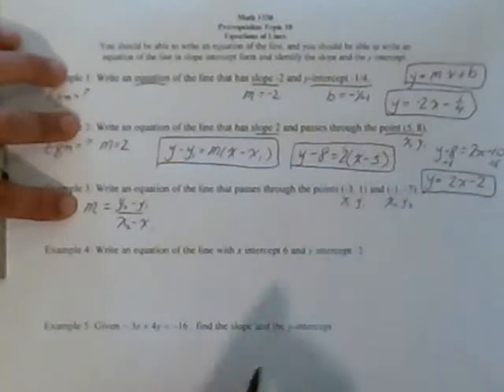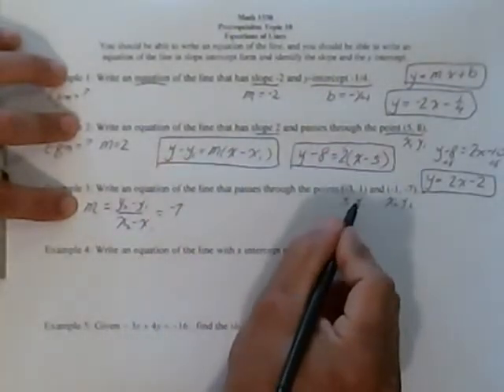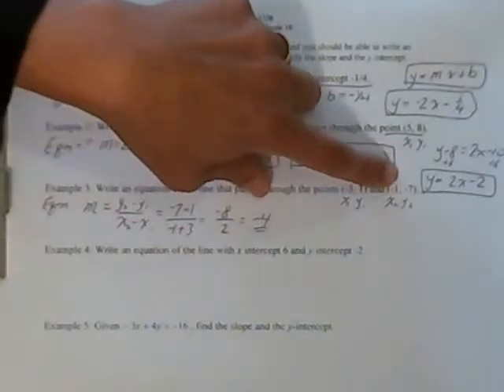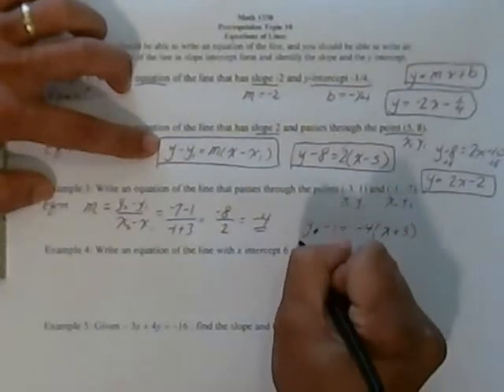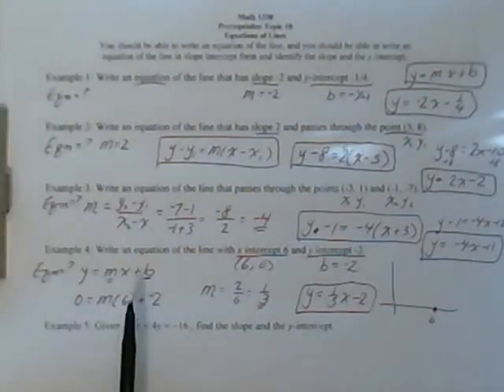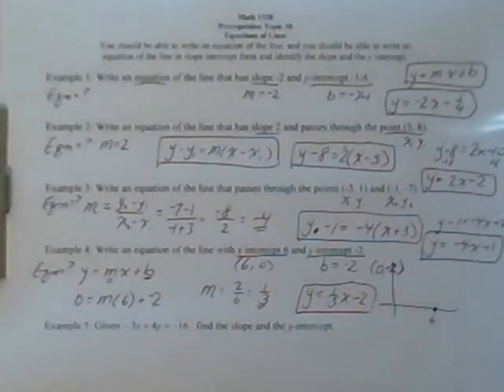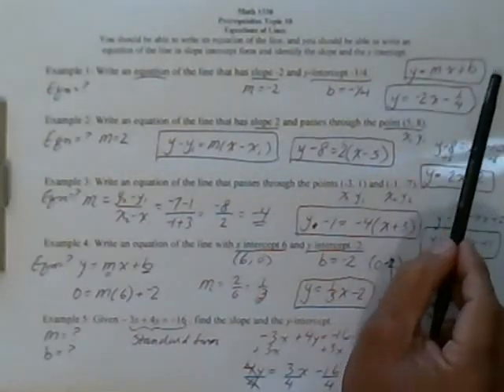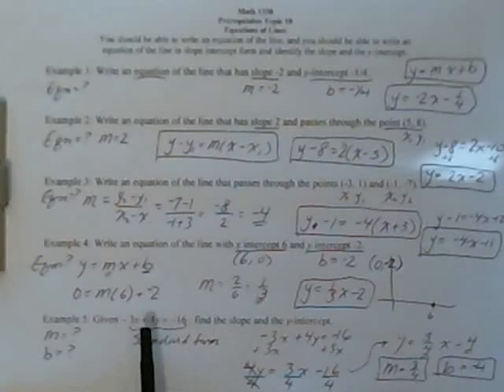FTHS Topic 10.wmv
How to find the equation of a line given the slope and y-intercept, point and slope, two points, x and y intercepts.  Also, given the equation of a line in standard form, find the slope and the y-intercept.